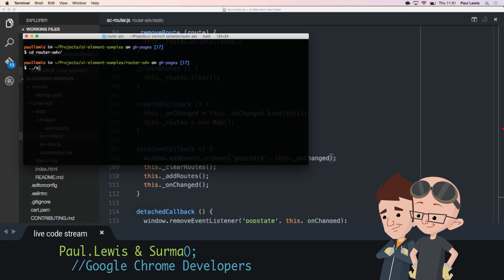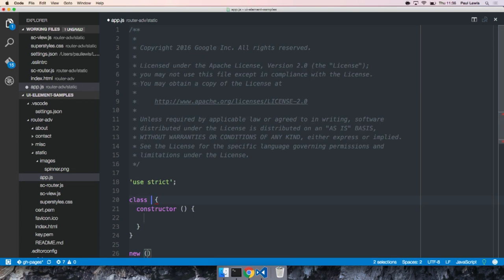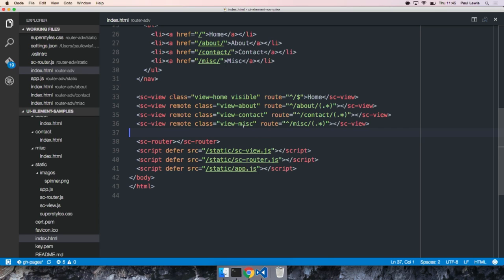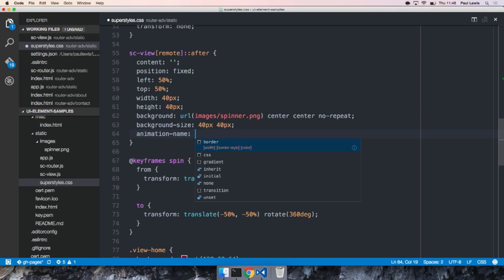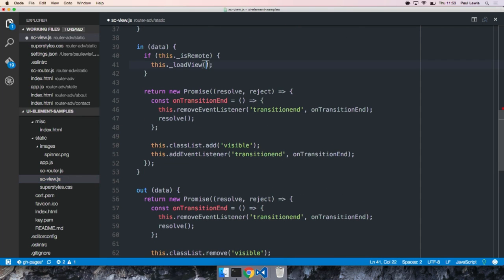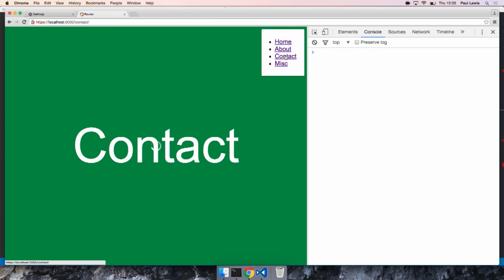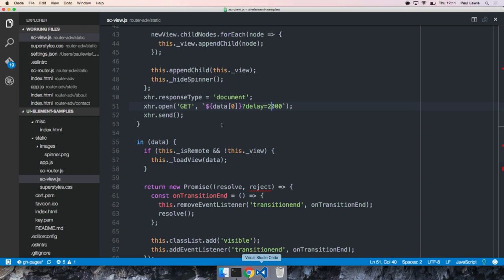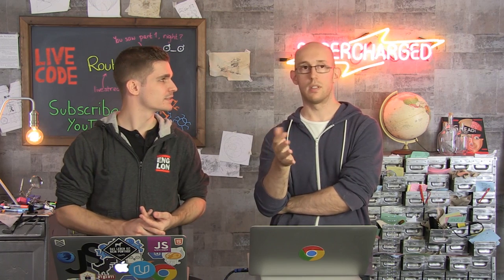Router Part 2: Live Code Session - Supercharged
In this Supercharged Live Session, Paul and Surma continue to live code a router, building upon their previous coding session and answering the questions you have sent in.

Please like if you want to see more Supercharged from Paul and Surma.